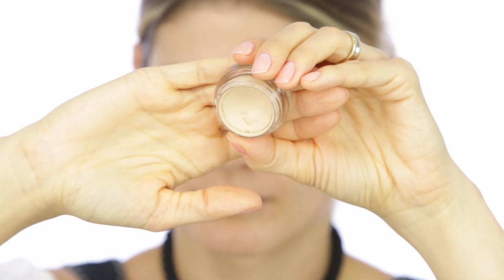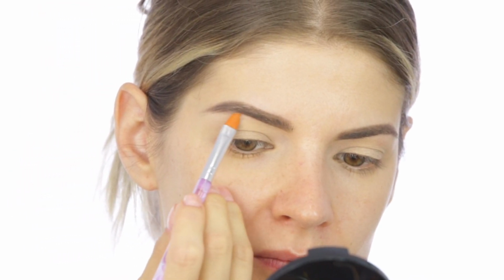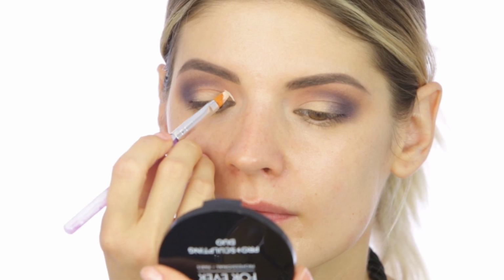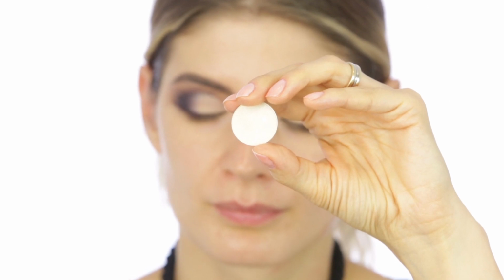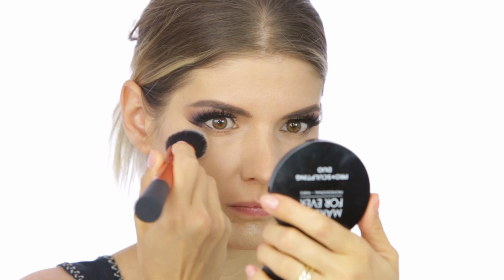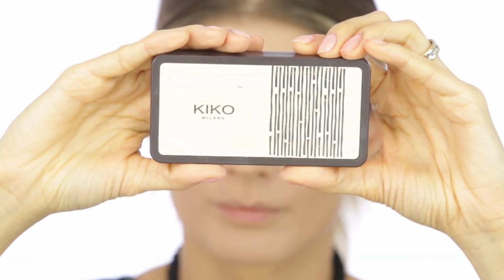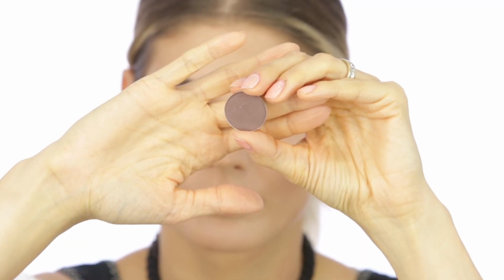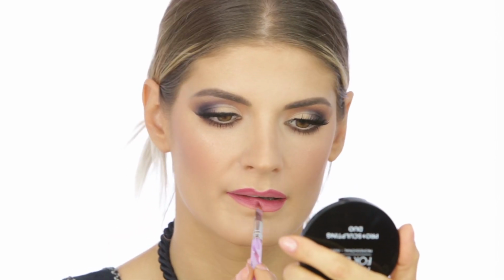Oktoberfest 2018 - Get Ready With Me | ILINCA WOLFF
💕 Hi Beauties! 💕

I´m always looking forward to get your feedback – so also let me know what more you would like to see. 😘 I´m thankful for every single one of you!
💕 Love you! 💕

VIDEO EQUIPMENT
CANON 5D MARK III
CANON 24-70 f4
CANON 70-200 f2.8
Walimex RingLight
Walimex Daylight 1750
Walimex Daylight1260
Rhode NTUSB Microphone
MAGIX Video Deluxe 2017 Premium

You as a customer do not pay more because I have used an affiliate link, it does not affect you in any way other than a small percentage of the sale may go to the person who generated the link. You pay no more, no less for buying, it's just a couple of euros goes to the person who influenced sale of the item.